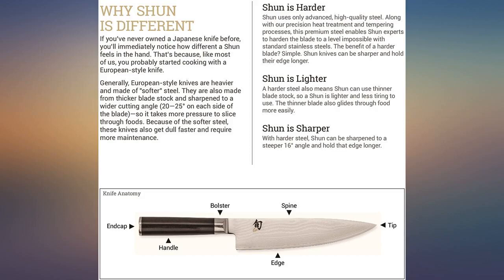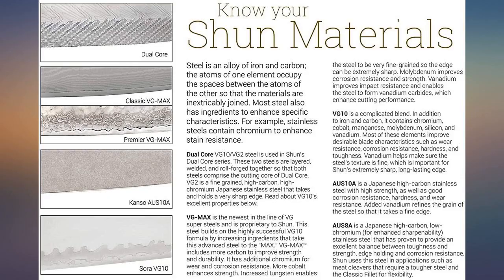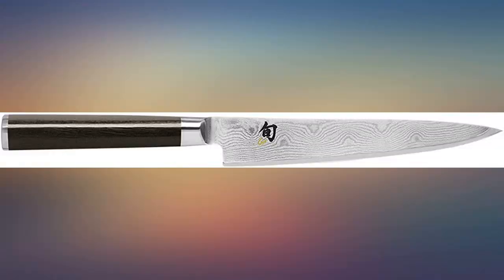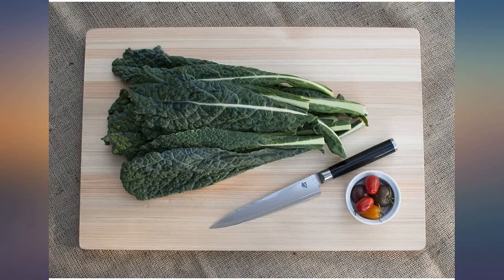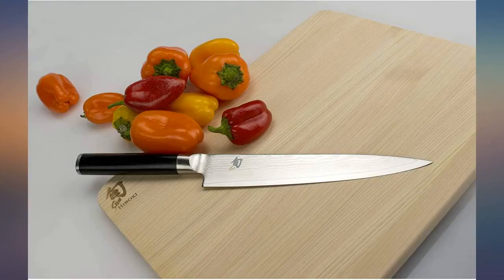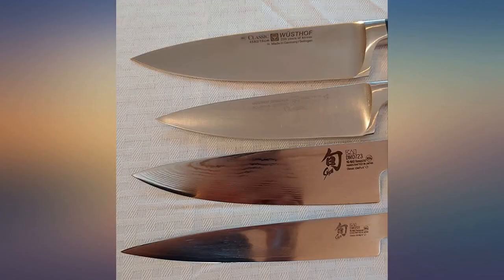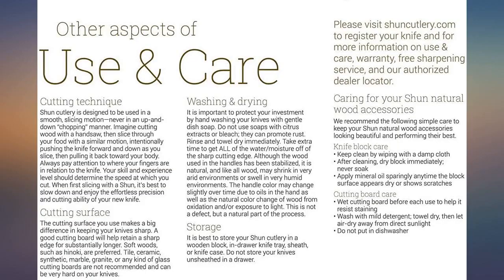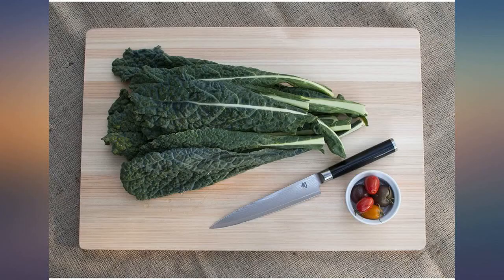Shun Utility Classic Knife, 6 Inch review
Main Features:
by entering your model number.. Between a chef’s knife and a paring knife in size, the Shun Classic Utility Knife has a narrower and straighter blade, affording power and precision when cutting a variety of ingredients. Equipped with a blade made from the exclusive Shun formula of VG-MAX steel, the Utility Knife retains its sharp edge longer for optimal performance with each use. A must-have tool for every kitchen, the Shun Classic 6-inch Utility Knife makes a great gift for grandparents, parents, homeowners, hosts, newlyweds, entertainers and aspiring chefs. Handcrafted in Japan and designed with an emphasis on technology, innovation and high-quality, Shun knives are essential tools for any kitchen, bringing enjoyment back into meal preparation. The Shun Classic 6-inch Utility Knife is a perfect example of cutting-edge design and innovative technology for a sharp, durable knife that maintains its precision and edge